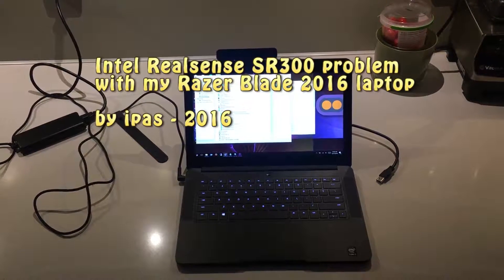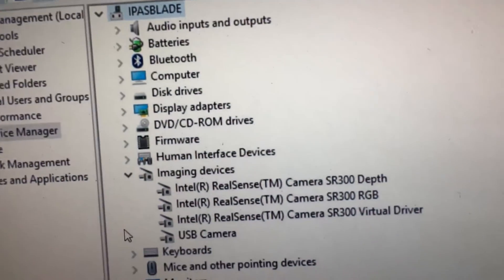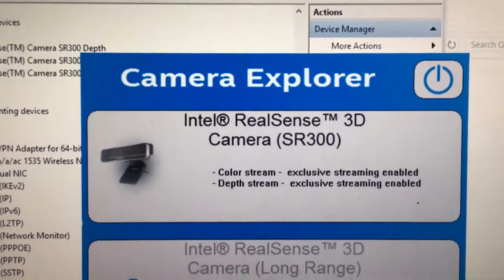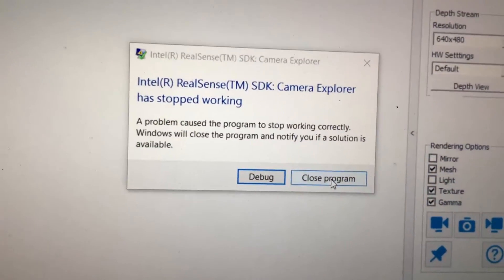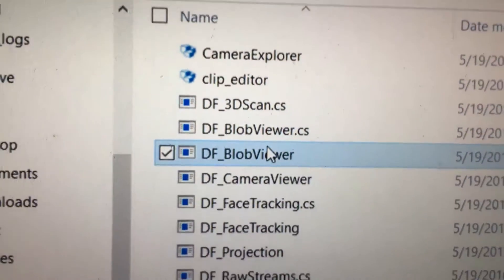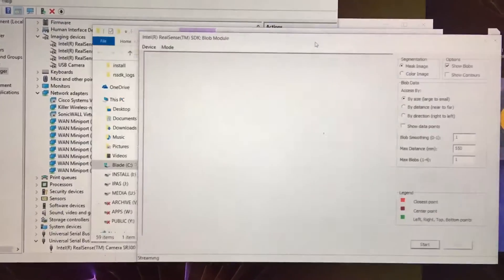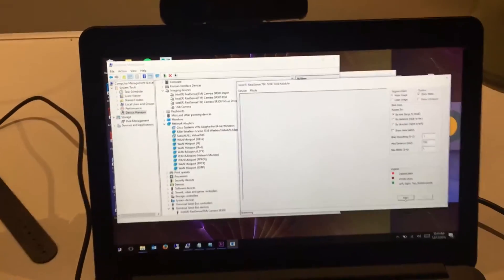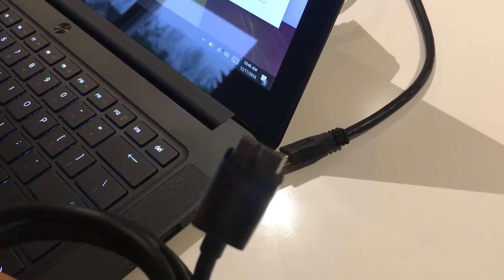Intel Realsense SR300 problem with my Razer Blade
This video demonstrates a problem I have with the RealSense SR300 camera with my Razer Blade 2016 laptop.